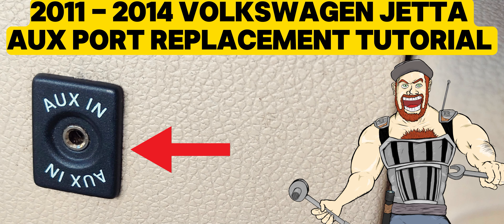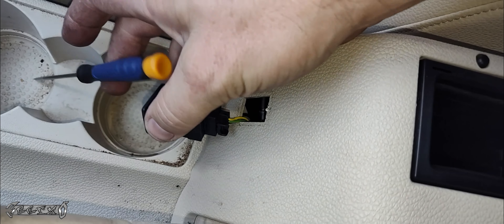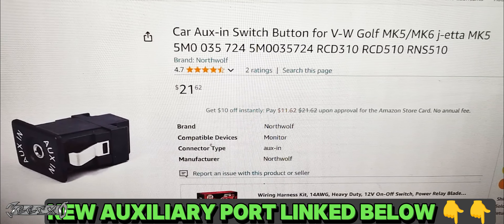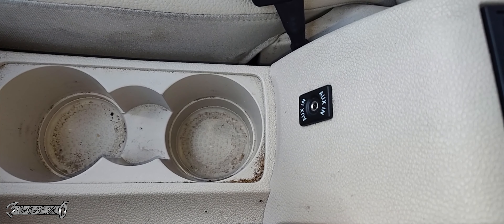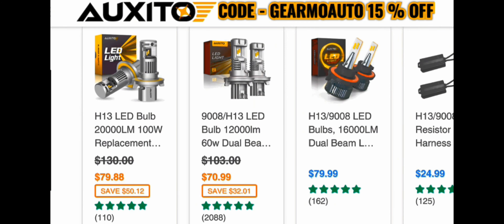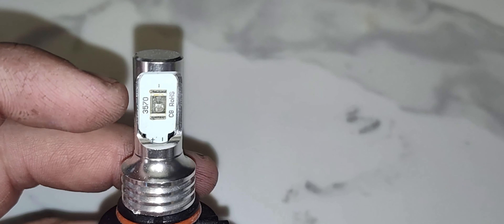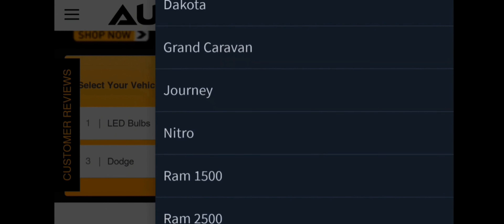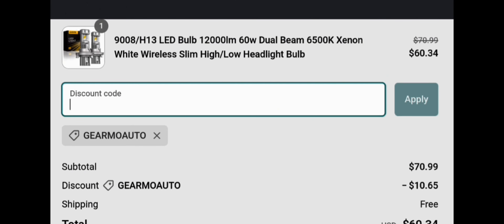2011 - 2014 VOLKSWAGEN JETTA AUX AUXILIARY PORT INPUT JACK REPLACEMENT TUTORIAL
GET THE NEW AUX PORT HERE ( AMAZON )
( 21 BUCKS ) ( 5 ⭐ RATING)

GET AN AFTERMARKET AUX PORT HERE
( AMAZON ) ( 14 BUCKS ) ( NO RATINGS)

VOLKSWAGEN PART
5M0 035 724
 5M0035724
 RCD310 RCD510 RNS510

BUSINESS / ADVERTISING ?

Note: Gearmo Auto youtube channel or website is not responsible for any damage or harm caused to a vehicle or persons using the information provided on the channel or website, automotive vehicle tutorials and any other instructional videos listed here on the website / video platform are for education , entertainment or informative purposes only, this information should only be considered by professional automotive technicians or the like that can make decisions based off career based knowledge to either apply or deny this information which still is not the responsibility of the uploader in any case.  Automotive vehicles should be repaired at proper professional and safe locations at all times by trained professionals.